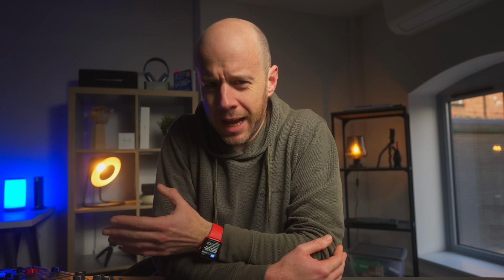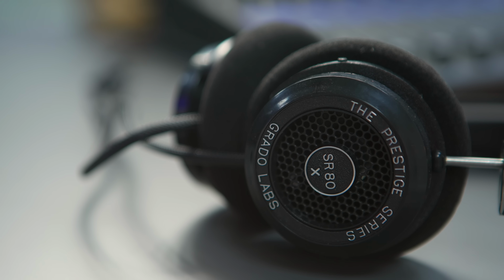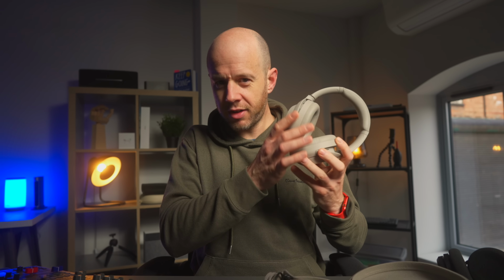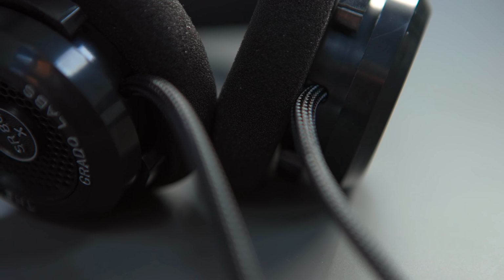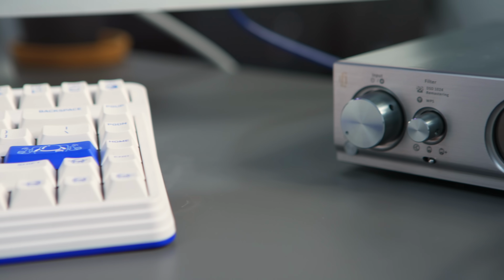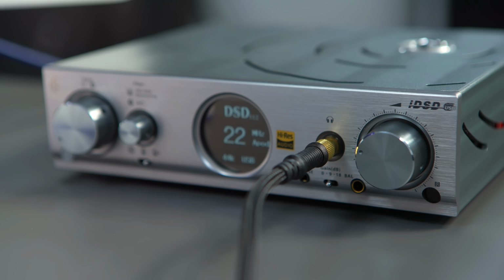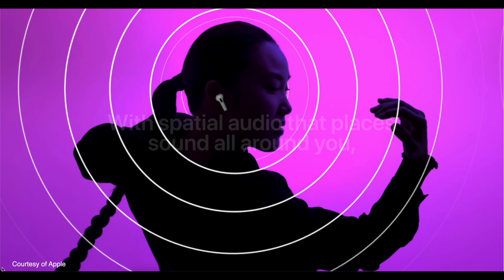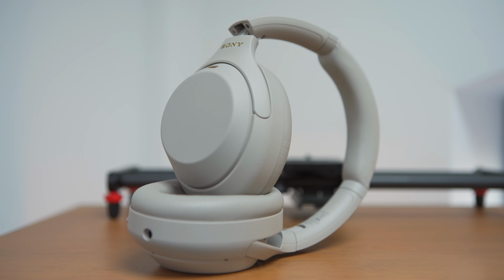Apple Music lossless and Spatial Audio - 5 months later | Mark Ellis Reviews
What does Apple Music Lossless sound like on AirPods Max and other consumer headphones like the Sony XM4s and Bose QC45s? And how big a difference does a great headphone amp and pair of audiophile headphones make? I’ve spent loads of time with lossless over the last five months, and these are my unfiltered thoughts (oh, and find out what I think about Spatial Audio and Dolby Atmos, too!).

CHAPTERS
00:00 - Intro
00:42 - Lossless headphone test
04:50 - Headphone test conclusion
05:37 - Headphone amp tests
07:52 - Spatial Audio and Dolby Atmos
10:58 - Conclusion

➡️ Bose QuietComfort 45 Bluetooth Wireless Noise Cancelling Headphones
➡️ Sony WH-1000XM4 Wireless Industry Leading Noise Canceling Overhead Headphones
➡️ GRADO SR80x Prestige Series Wired Open Back Stereo Headphones
➡️ Sennheiser HD 560 S Over-The-Ear Audiophile Headphones
➡️ iFi Zen DAC V2
➡️ iFi Pro iDSD 4.4mm Desktop DAC/Tube/Solid State/Headphone Amplifier
➡️ Apple AirPods Max

JOIN THE GANG:
📧 Sign up to my newsletter and get the inside track on what's coming up on the channel

HIRE ME!